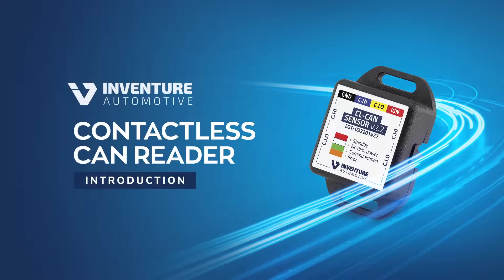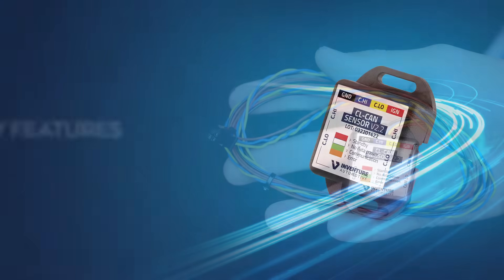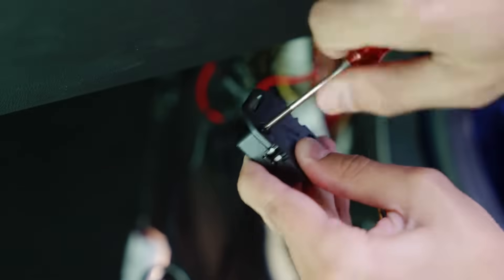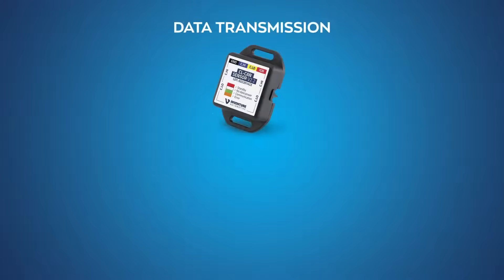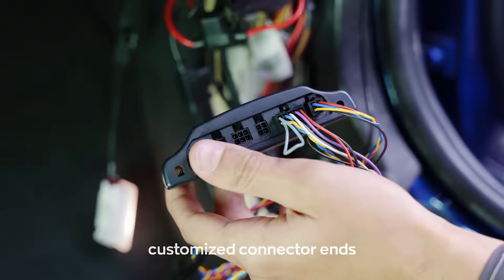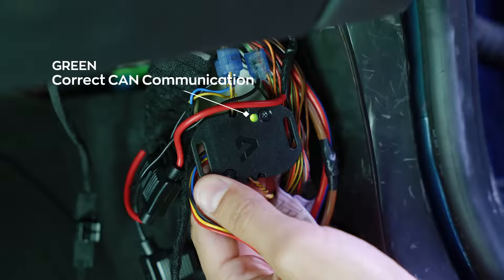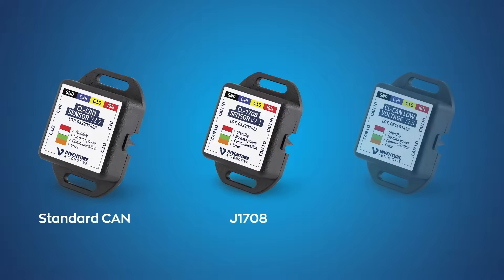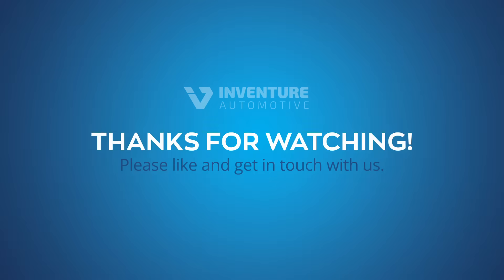Inventure Contactless CAN Reader short introduction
Our contactless reader, sold over 500K, protects vehicles’ warranty, eliminates error codes and provides an extremely stable wire fixation for utmost data accuracy. Get to know the supported protocols, the main features and technical data of the CAN reader.

Main features:
- supported protocols: standard High-Speed CAN, FMS, J1708, J1939, ISO 11992
- compatible with all AVL systems that support input via CAN or J1708
- supports 12V LCV and 24V truck and bus systems
- compatible with all CAN bus physical layers
- validated, brand-independent solution

Unlock the full potential of telematics services with our contactless CAN reader.